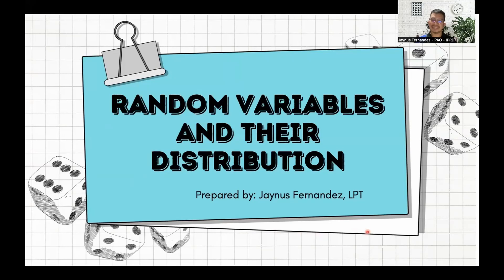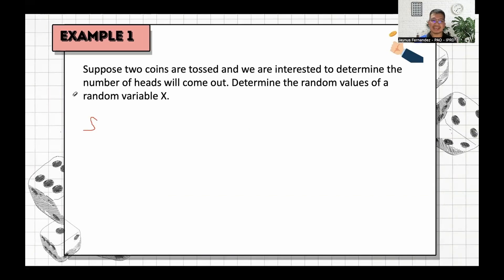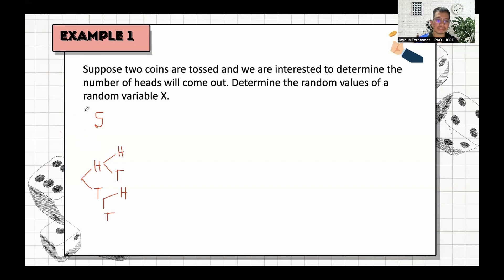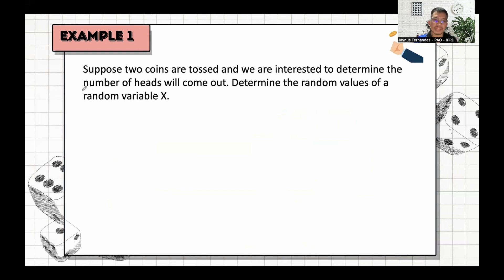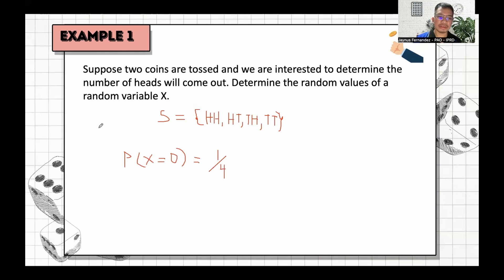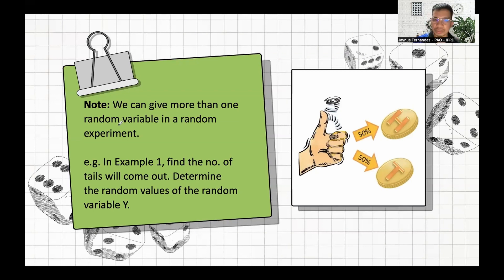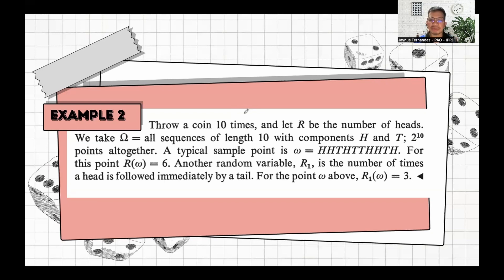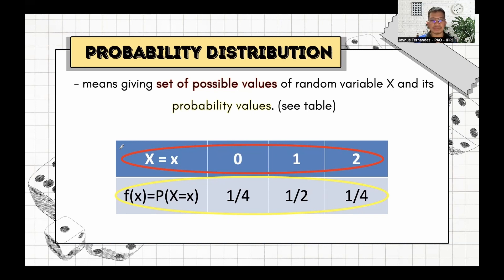Random Variables and their Distributions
Watch this 10 min lesson, crafted in a simple way. Follow for more math lesson for free!